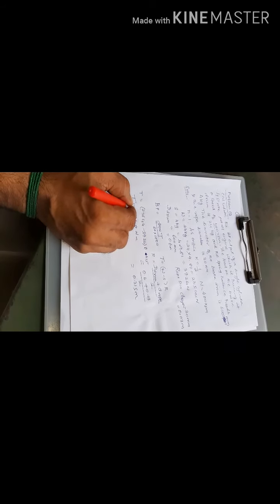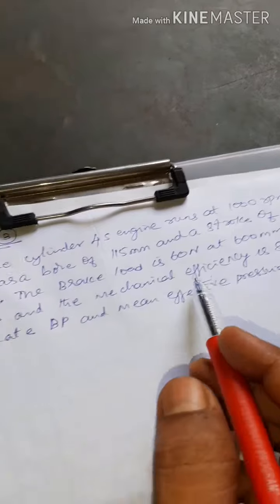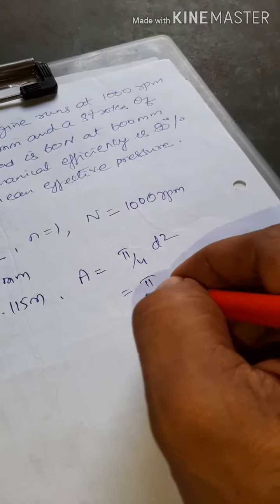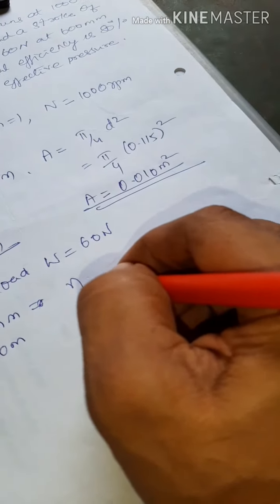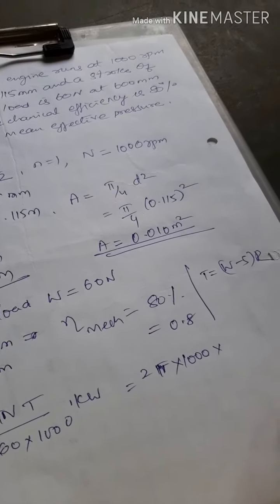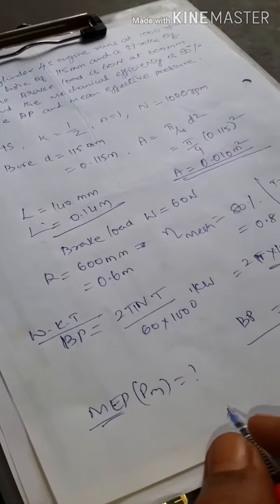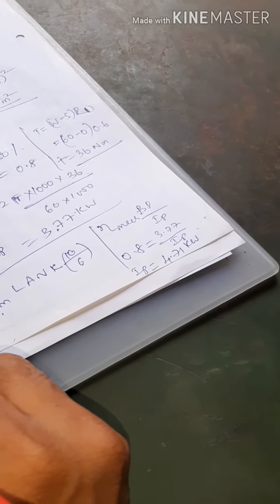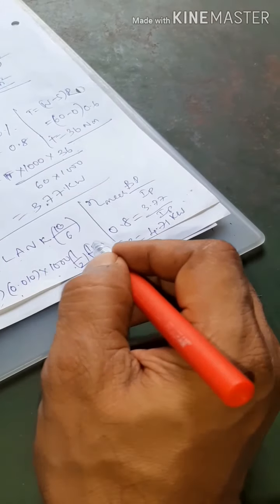IC Engine Problems/Module 3